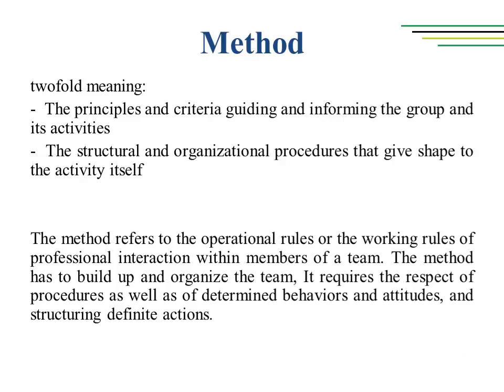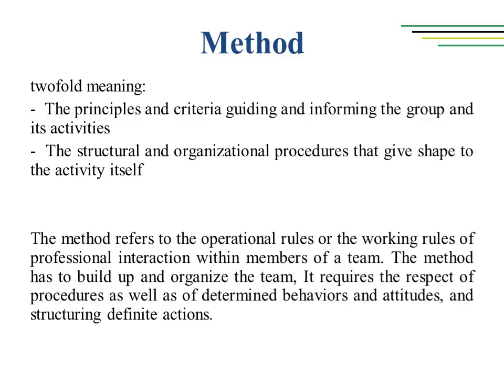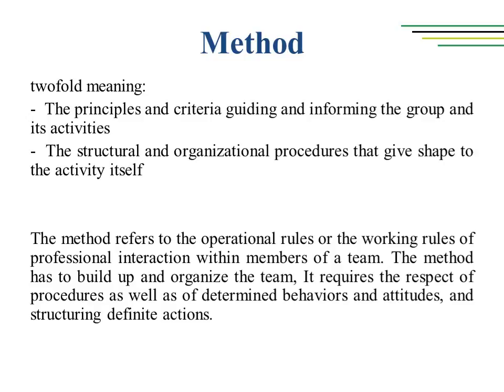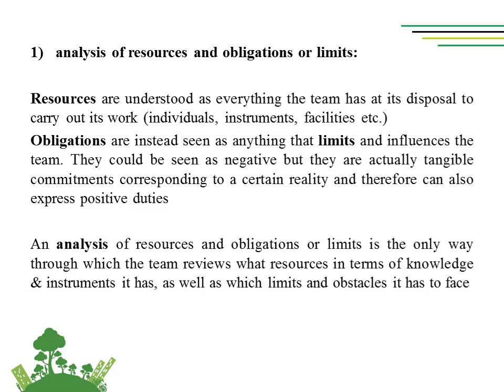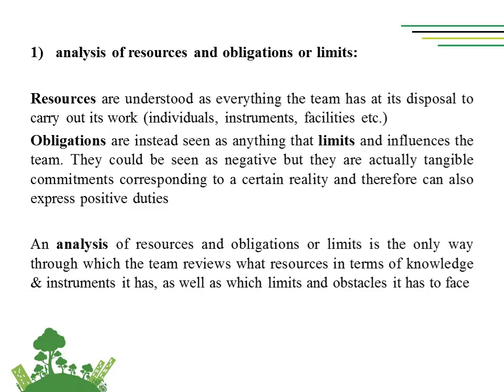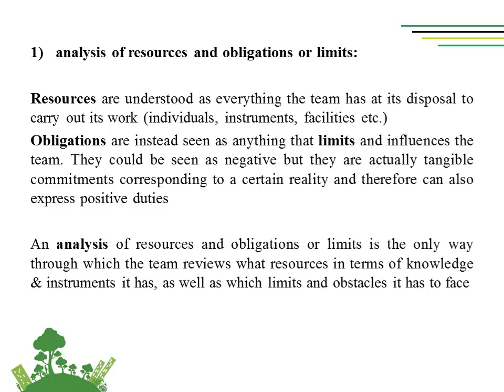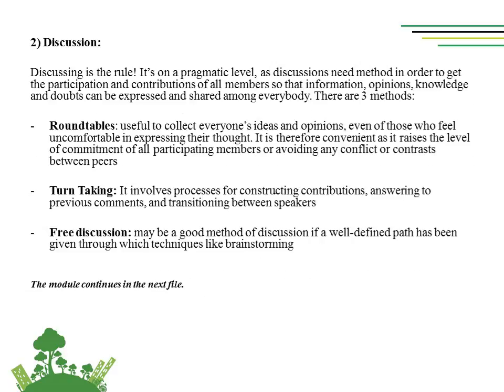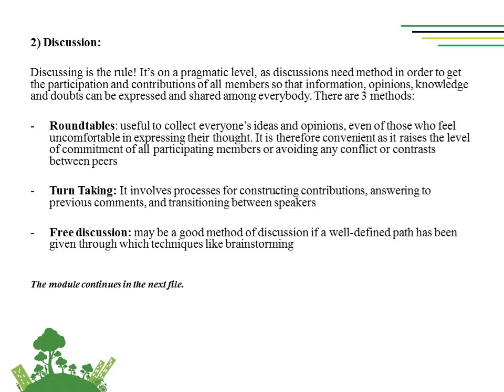Lesson 3.6 Method part 1